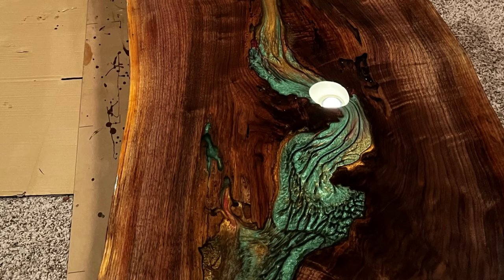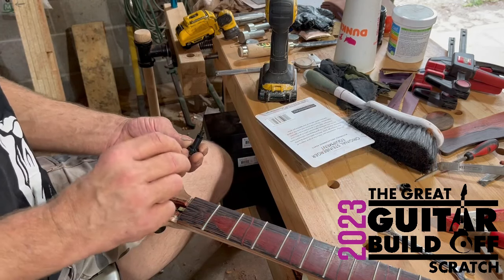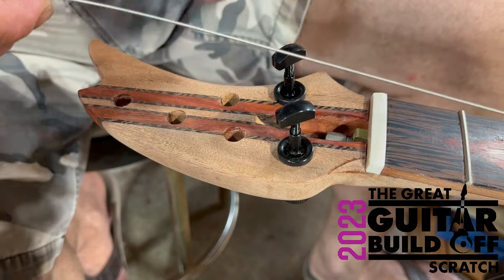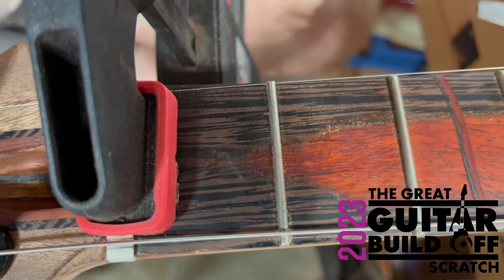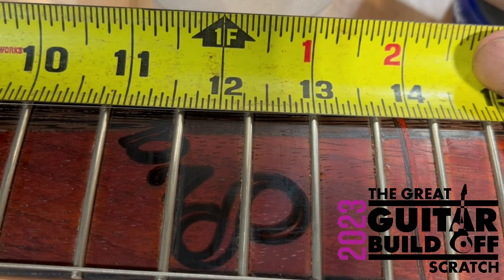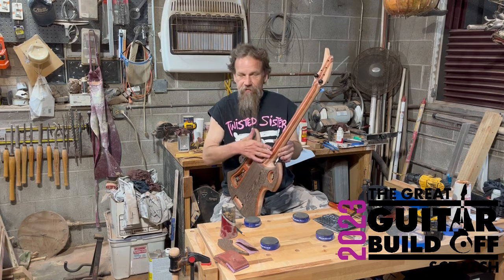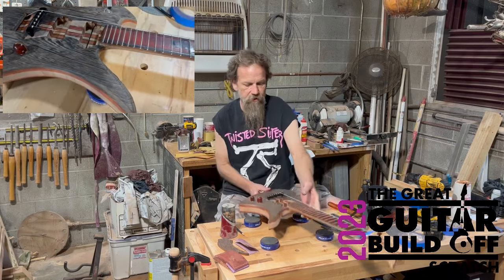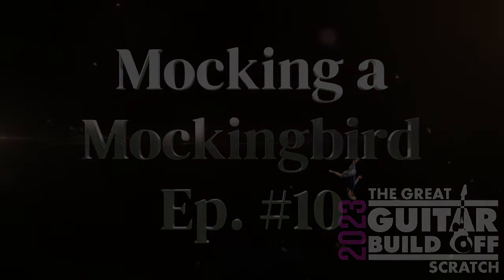Mocking a Mockingbird Ep10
Locating the bridge. so basically I drill 2 holes